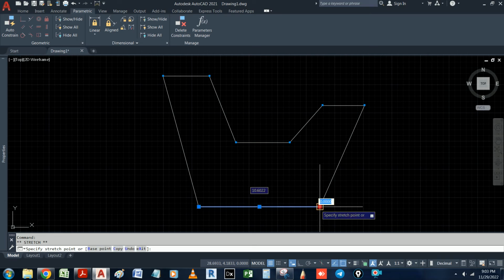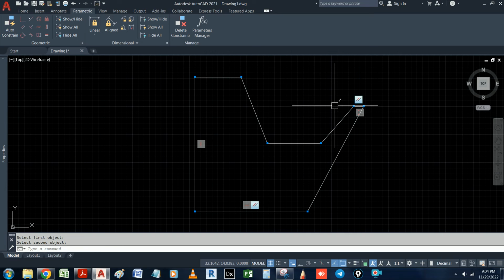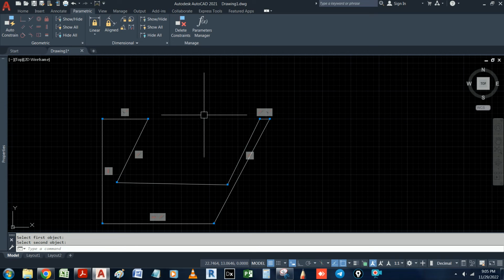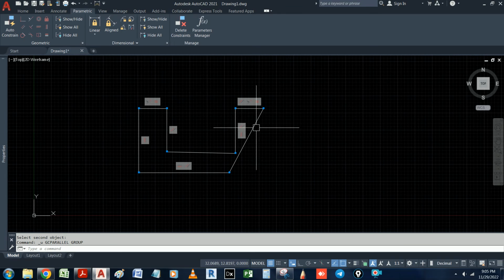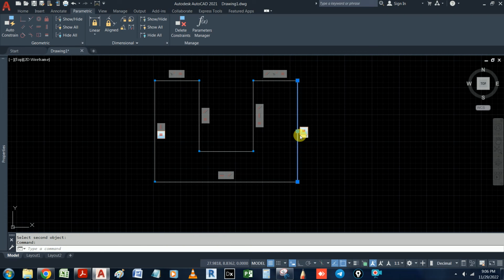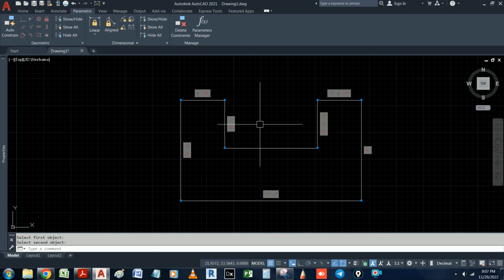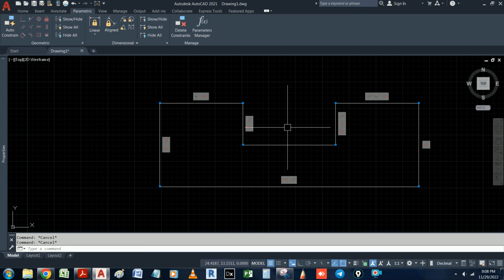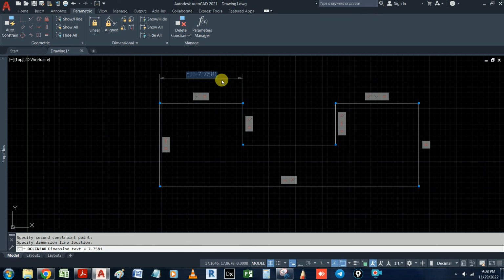AutoCAD Course for becoming a Mechanical Draftsman - Part 2 - Some Alien Tricks Included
This course gives students a basic understanding of how to create and read engineering drawings by presenting principles in a logical and easy to understand manner.

It covers the main topics of engineering graphics, including tolerancing and fasteners, while also teaching students the fundamentals of AutoCAD.

Topics in this series of videos:
1. Introduction to Engineering Drawings
2. Drawing in AutoCAD
3. Orthographic Projections
4. Creating Orthographic Projections in AutoCAD
5. Pictorial Drawings
6. Creating Isometric Pictorials in AutoCAD
7. Dimensioning
8. Dimensioning in AutoCAD
9. Sectioning
10. Creating Section Views in AutoCAD
11. Threads and Fasteners
12. Drawing Threads in AutoCAD
13. Assembly Drawings
14. Creating Assembly Drawings in AutoCAD